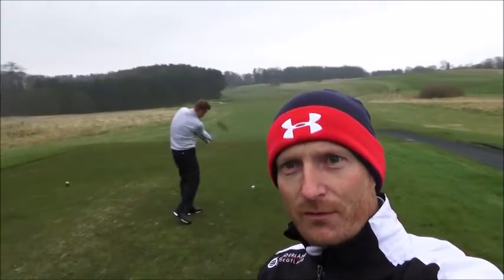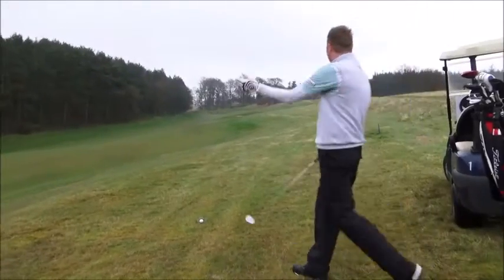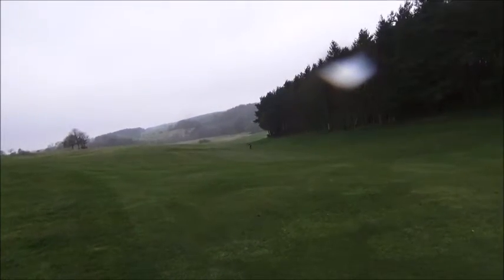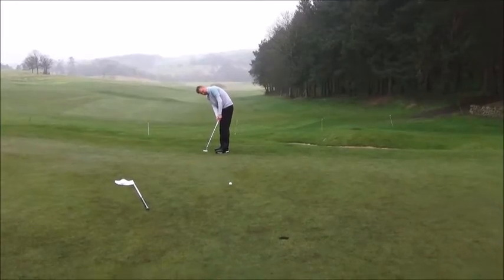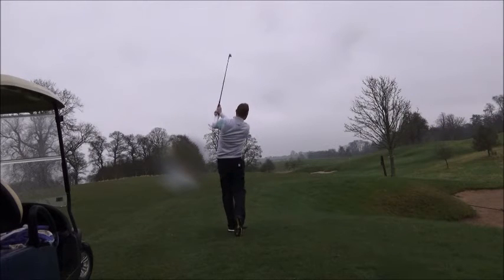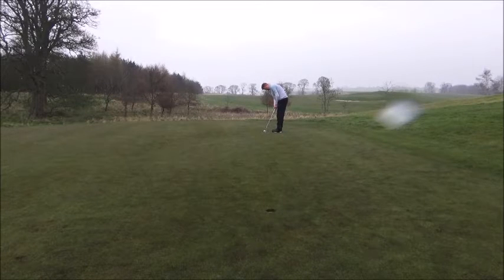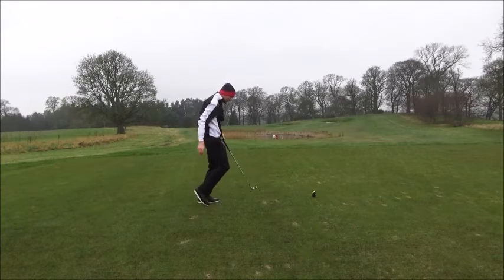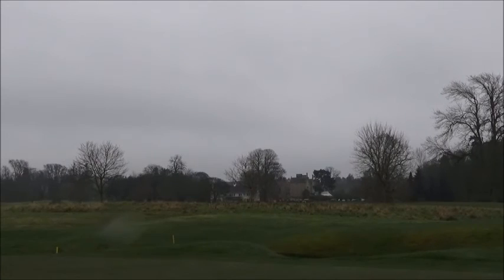Roxburghe Challenge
Watch myself and Daniel Wood play a six hole challenge round the Roxburghe golf course.